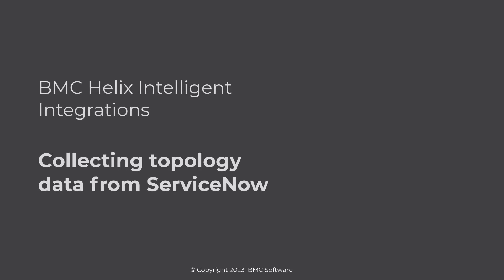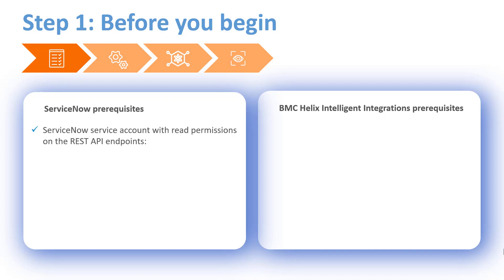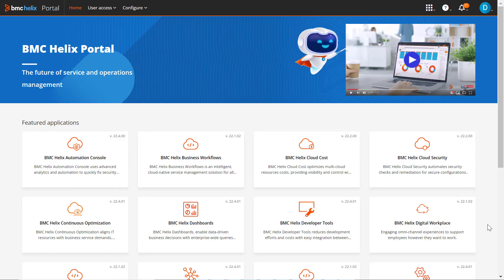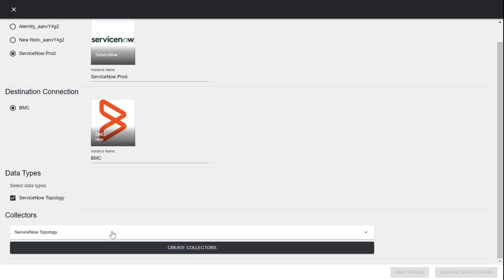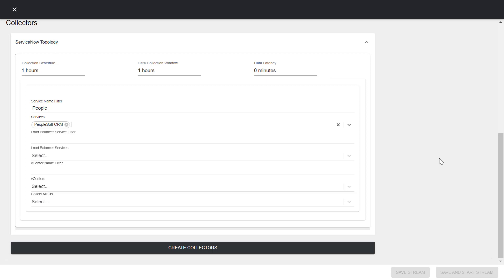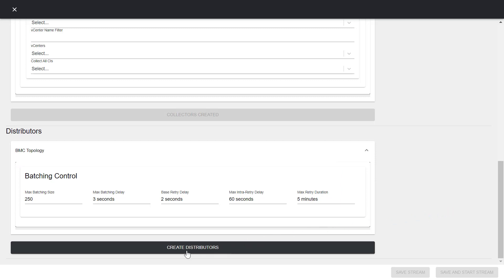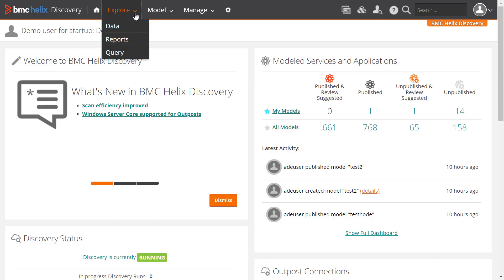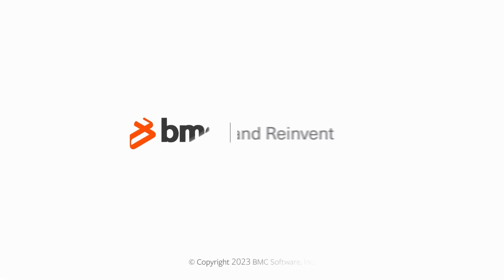How to collect topology data from ServiceNow | BMC Helix Intelligent Integrations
Watch this video to learn:
-How to configure a connector for ServiceNow in BMC Helix Intelligent Integrations to collect the topology data from ServiceNow.
-How to view this data in BMC Helix Applications.

In this video:
00:00 Introduction
00:14 Sample service in ServiceNow
00:26 Four steps for data collection
00:42 Prerequisites (ServiceNow)
01:12 Prerequisites (BMC Helix Intelligent Integrations deployment)
01:44 Configure the connector
04:54 View topology data in BMC Helix Discovery
05:12 View Service in BMC Helix AIOps

For more information about this topic, see BMC Online documentation

Video author: Sulekha Gulati